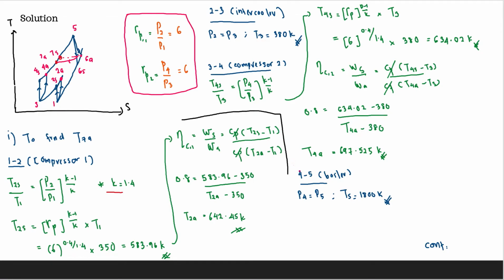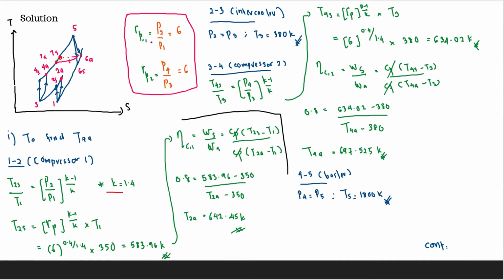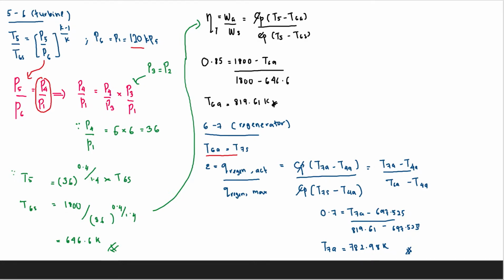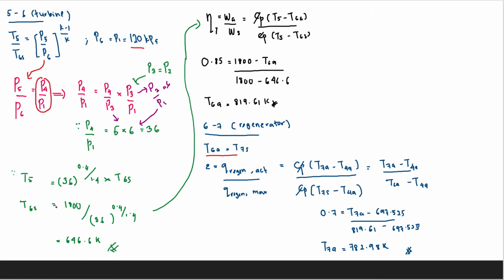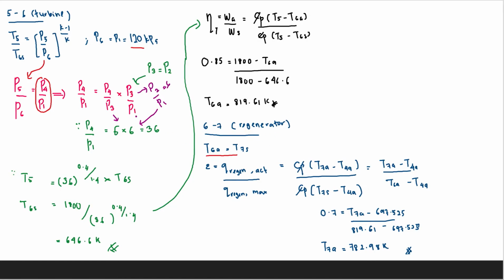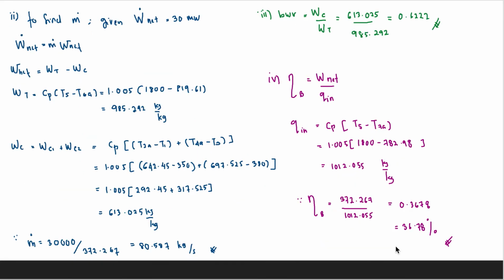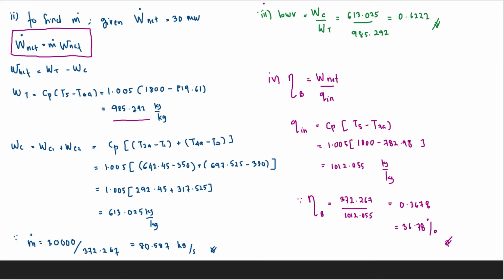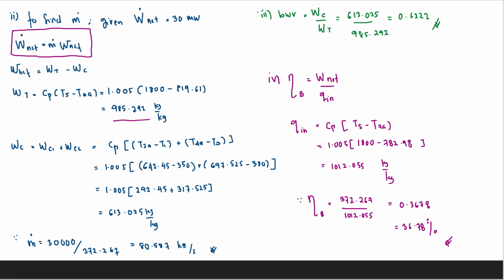EXAMPLE OF BRAYTON CYCLE WITH INTERCOOLING(PART 2)